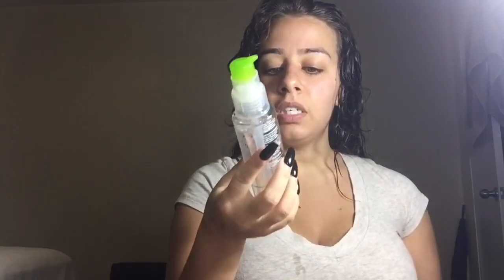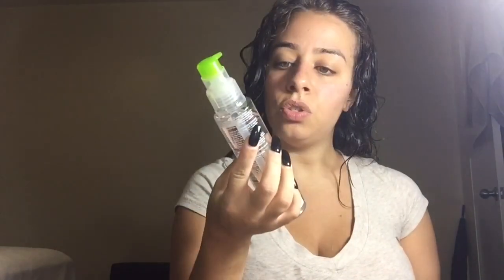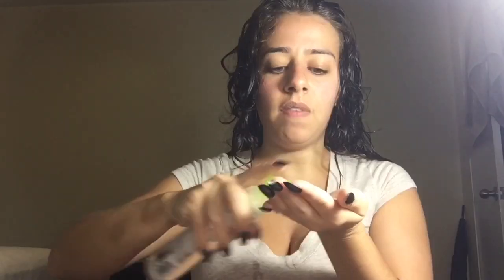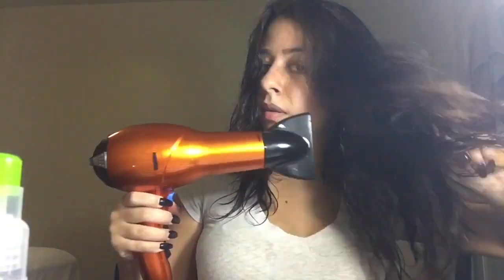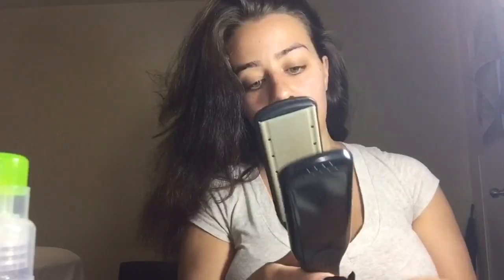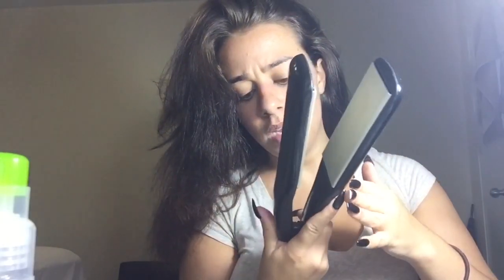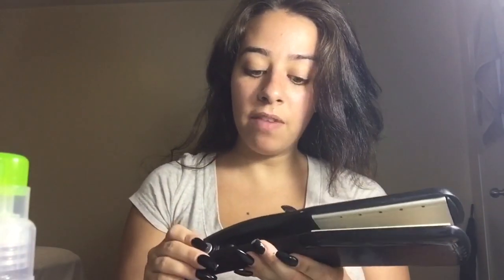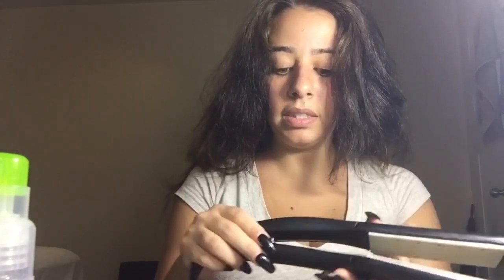How I Straighten My Hair + My Waxing Experience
Greetings!

I wouldn't call this a tutorial.  This is pretty much how I straighten my hair when I'm not in the mood to style it or go hard with the blow dryer and round brush.

Hope you enjoy spending time with me!